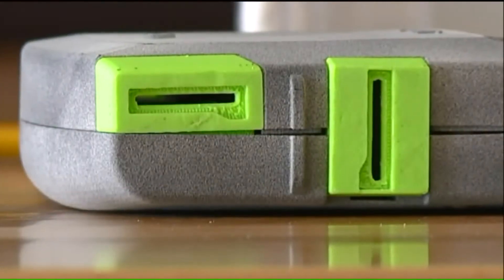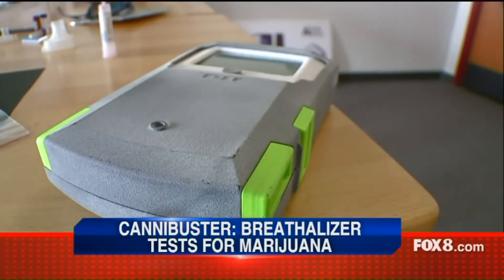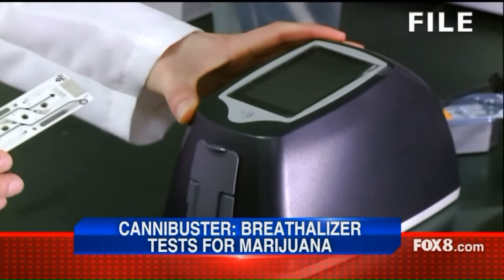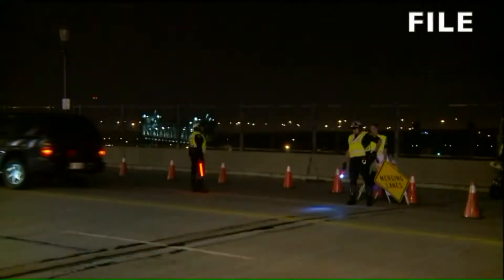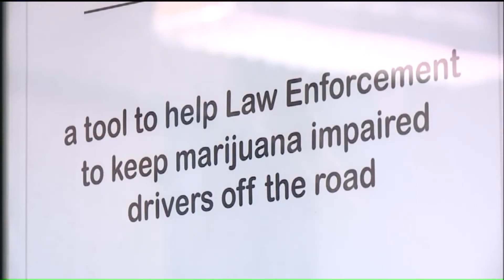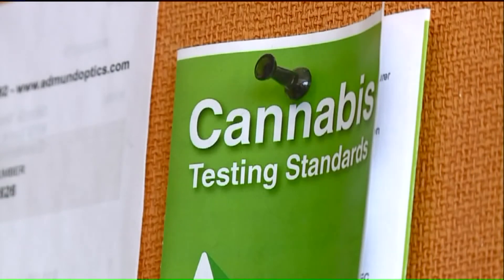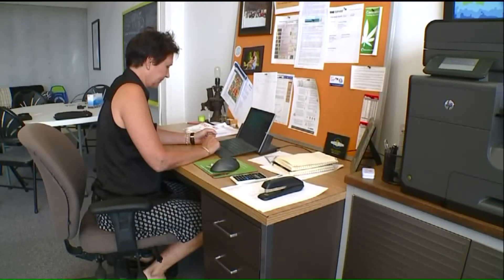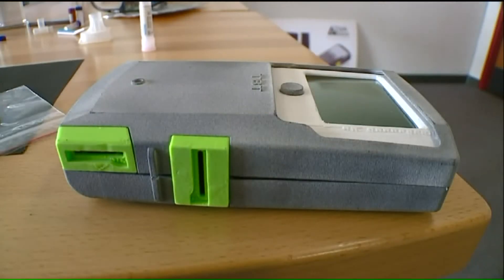Cannibuster: Marijuana Breathalyzer Nearly Ready for Field Testing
With recreational and medical marijuana being legalized across the country, some argue there`s a growing need for a product to help police measure a driver`s level of impairment.